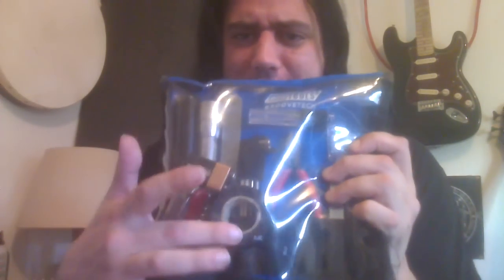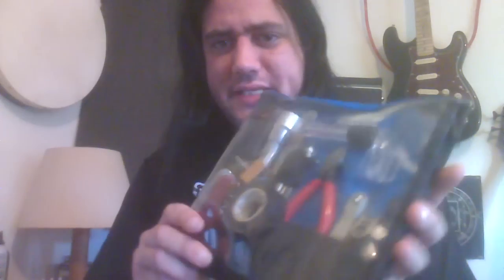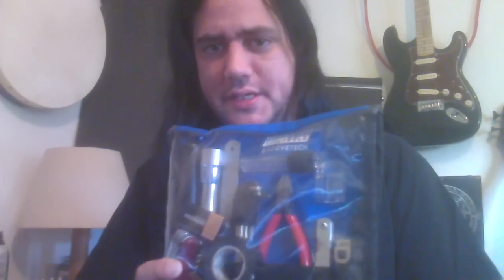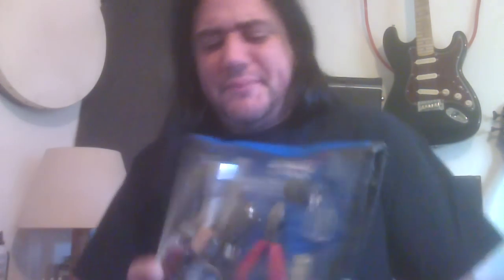how to prepare for a show/gig/concert/tour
Just the basics for playing live shows and to avoid headaches and added stress.